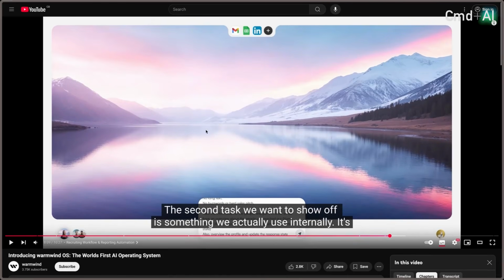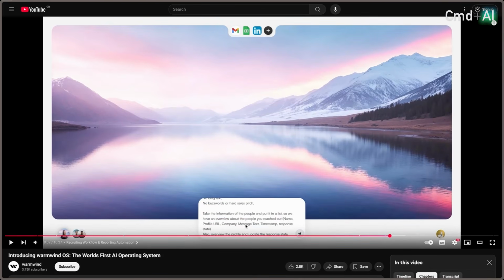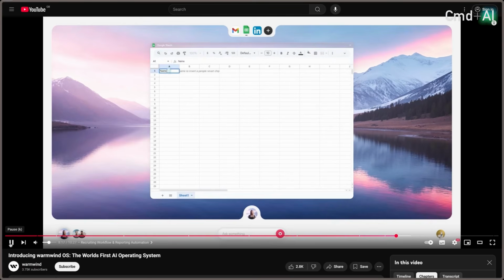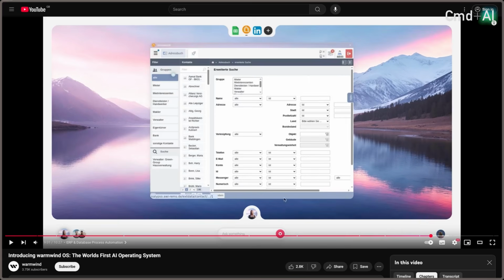Warmwind, The First AI Operating System?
Forget what you think you know about AI agents! We're cracking open Warmwind OS, an ambitious new AI aiming to navigate *any* desktop app, not just the browser. Is this the game-changer for professional workflows, or are we still years away from AI editing your Final Cut videos? Prepare to be provoked!